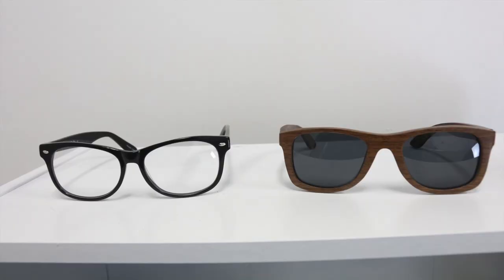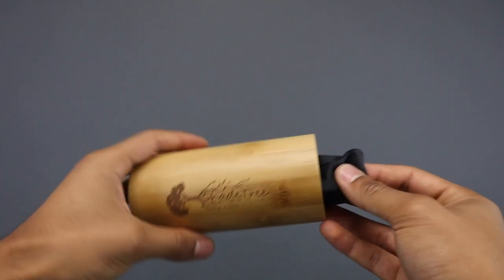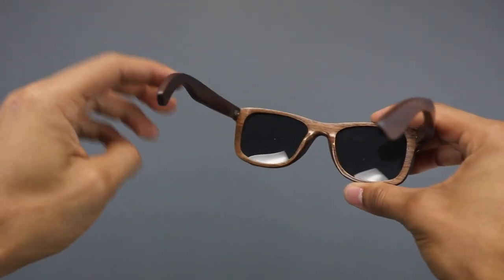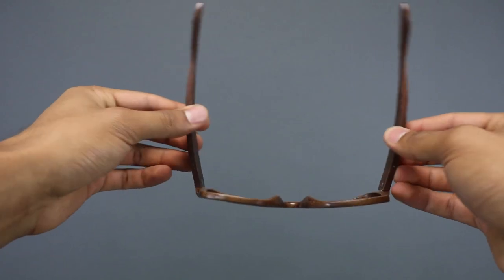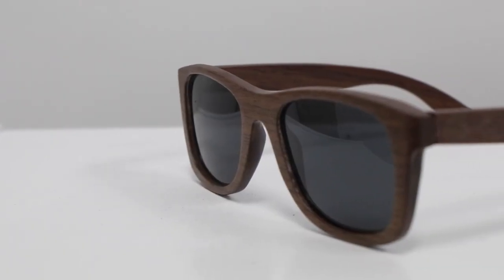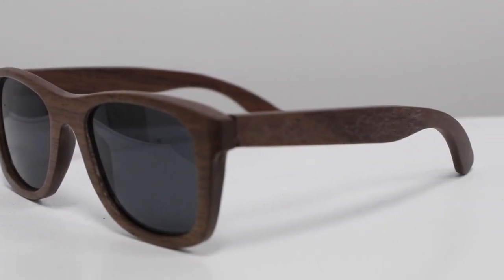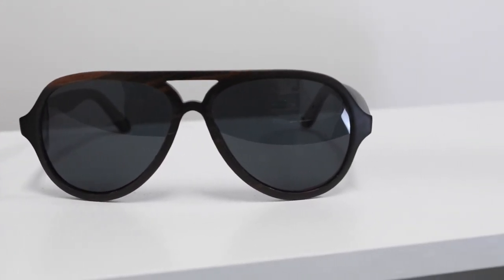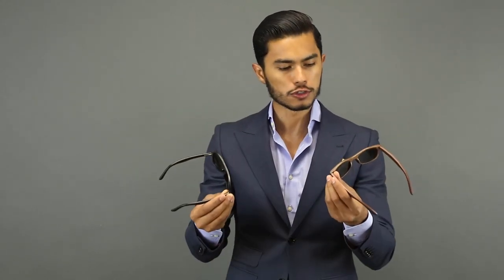Are Wooden Accessories Changing the Game? | Wood Sunglasses, Ties, or Watches?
**Hey guys the winner has been announced!**

A special thank you to Shade Tree for making this content possible